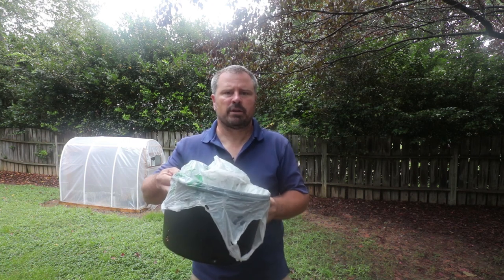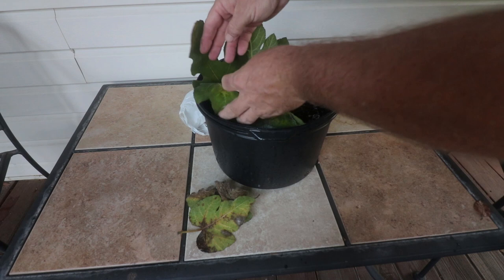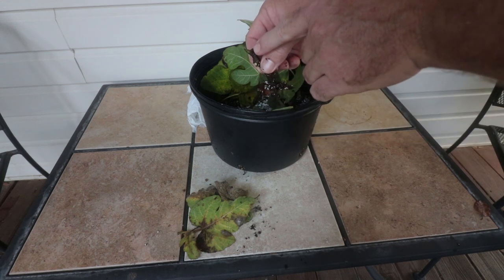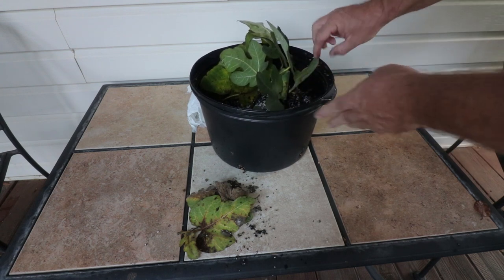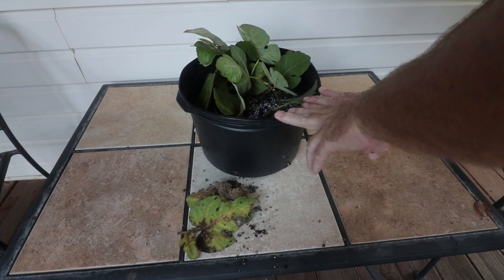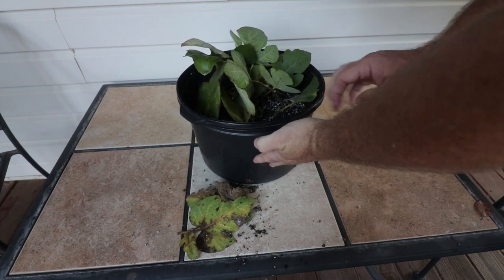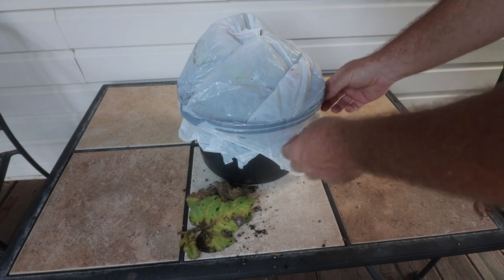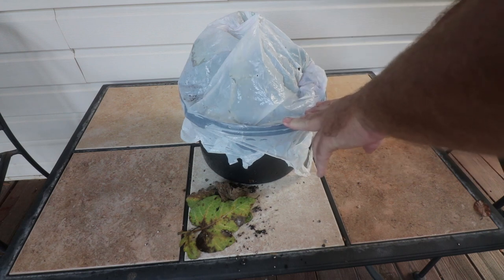A Simple Way To Root Fig Trees Part 2 - Update on Propagating Figs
A Simple Way To Root Fig Trees Part 2 - Update on Propagating Figs. This is an update video on the "a simple way to root figs" video. These cuttings have begun rooting in under three weeks. I talk about how to overwinter your rooted figs. Figs are not the easiest thing to propagate, but this is working well.